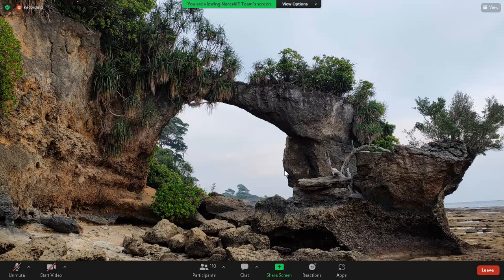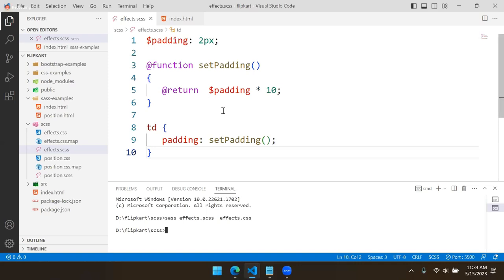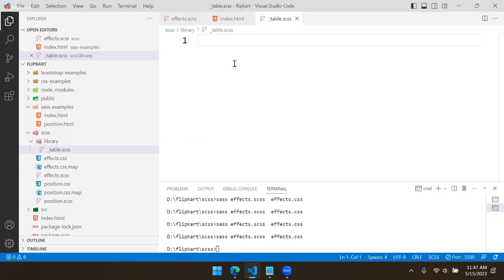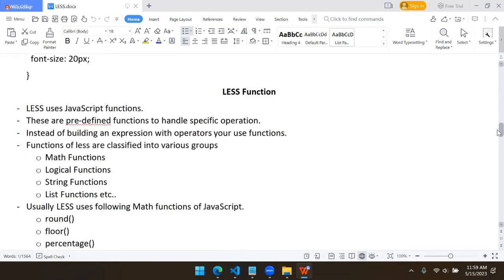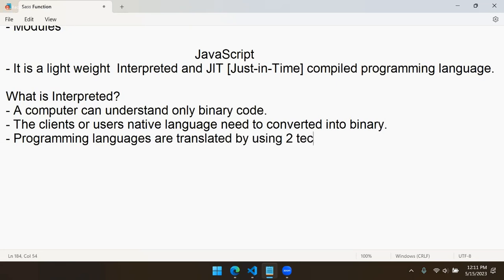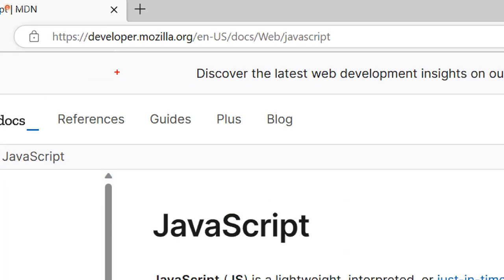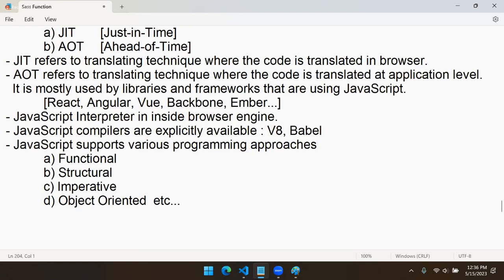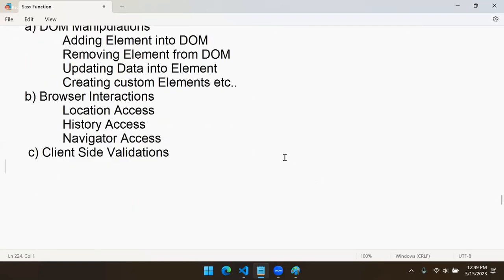UI ( HTML, CSS, JS, J Query , MONGO DB ) SESSION 45